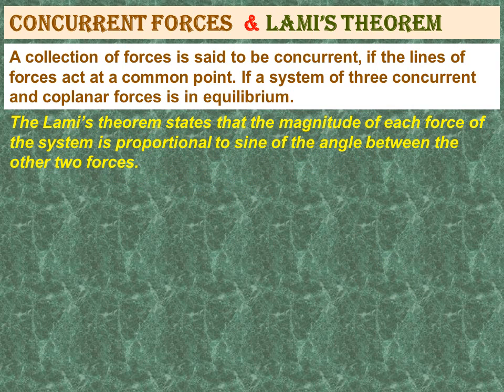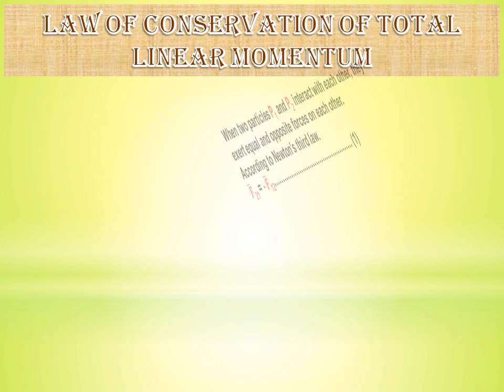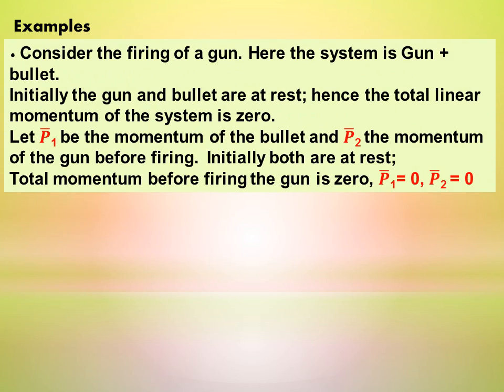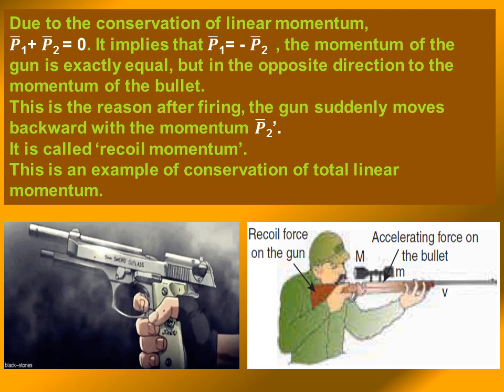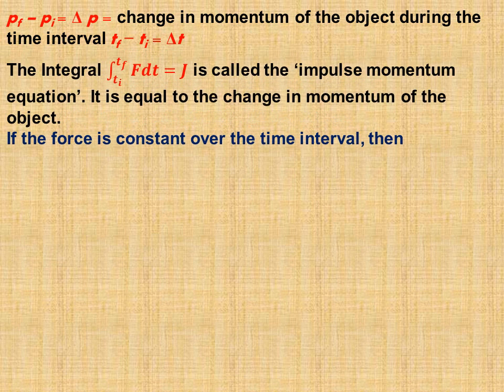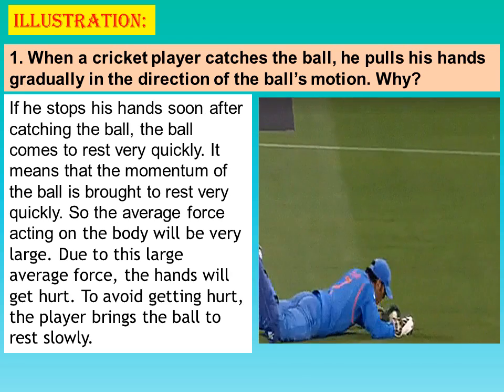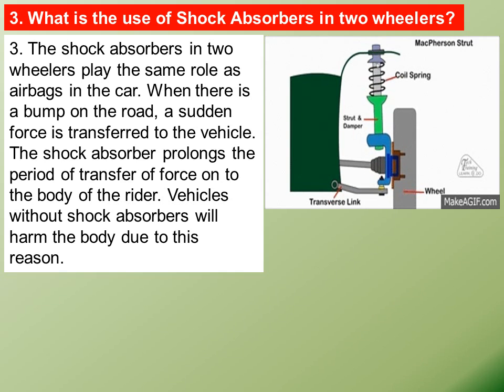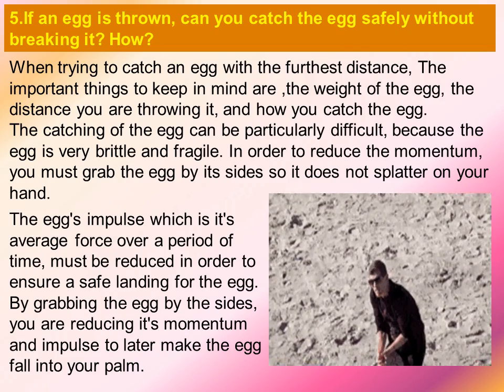11th STD LAWS OF MOTION 3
This video teach you about the 11th PHYSICS Lesson LAWS OF MOTION and the topics are ,
.Concurrent Forces and LAMI’S Theorem
. Law of Conservation of Total Linear Momentum with Example
. Impulse - Illustrations